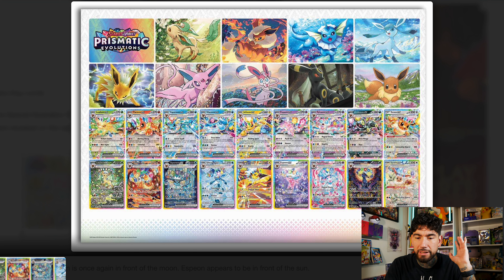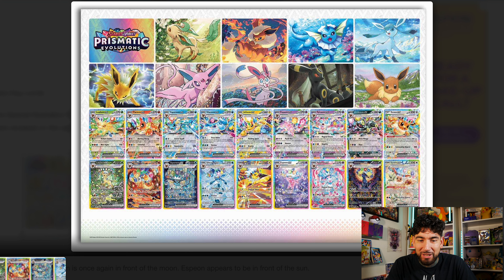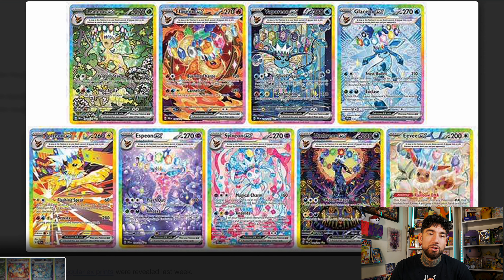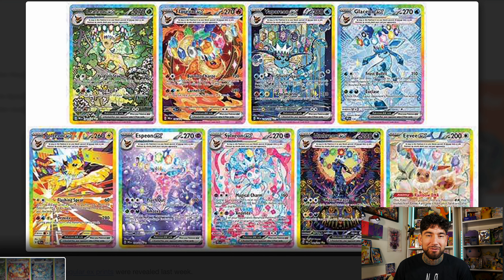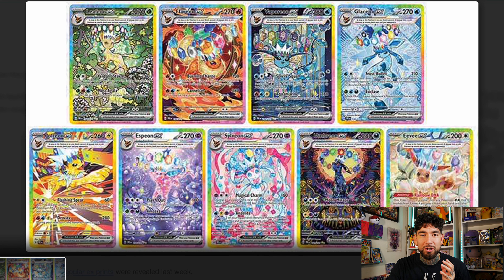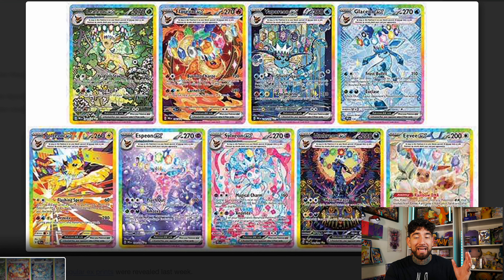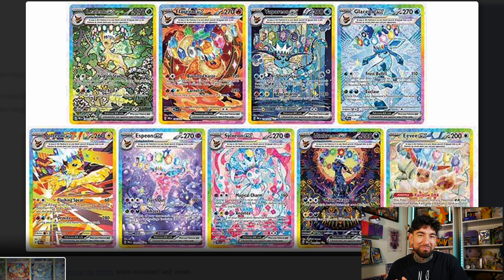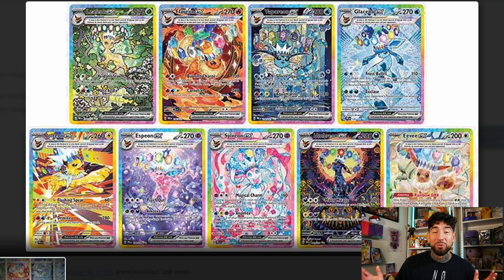HUGE Reveal! ALL Special Illustration Rare Eeveelutions! (Pokémon TCG News)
Poster leaks of the soon to release eeveelution set prismatic evolutions tells a big story! Will this be the next evolving skies 2.0 or will it blow it out of the water?

This is Real! ALL Special Illustration Rare Eeveelutions Confirmed! This is HUGE! (Pokémon TCG News)